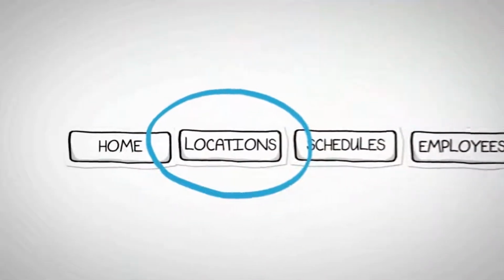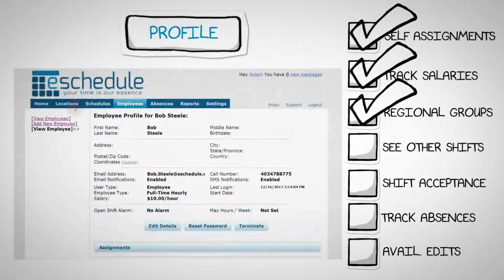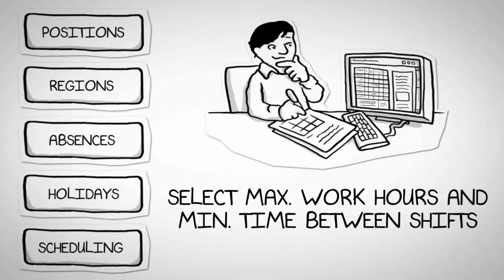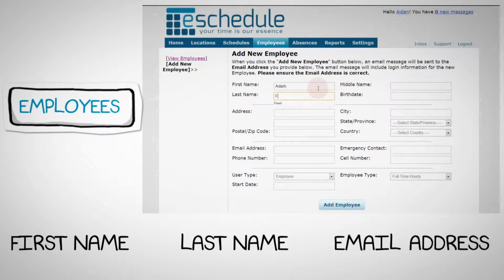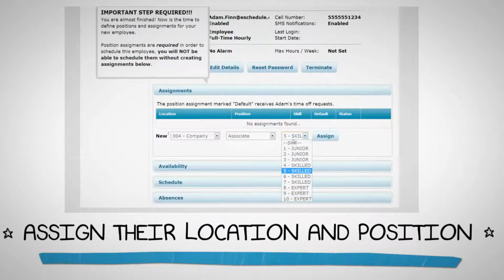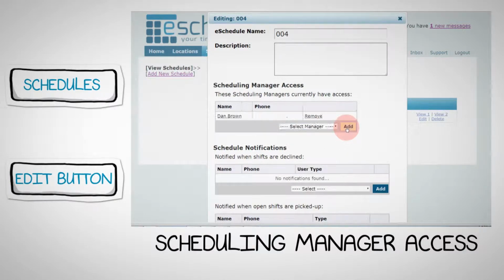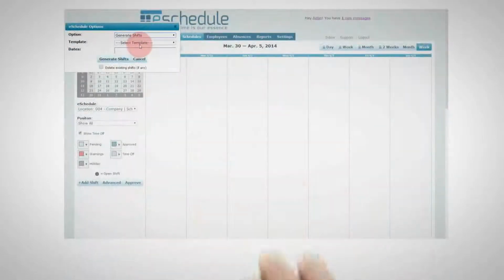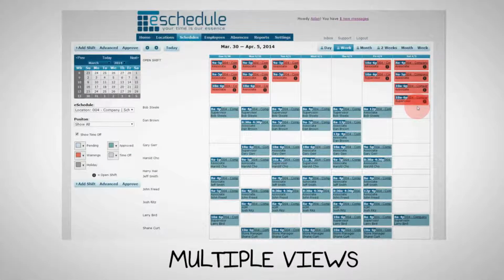eSchedule - Online Employee Scheduling Software Introduction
A complete overview of eSchedule's online employee shift scheduling software that keeps your managers and employees up to date, all the time.